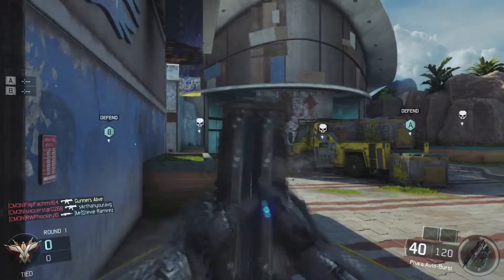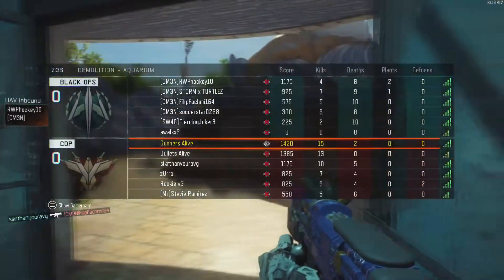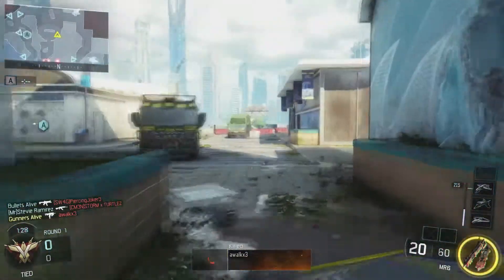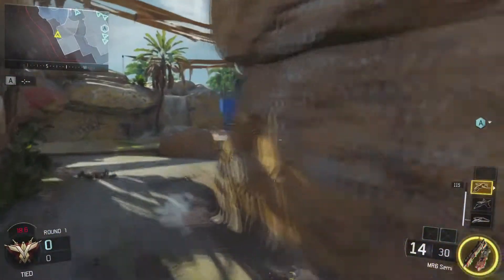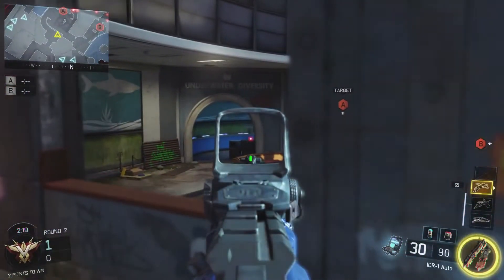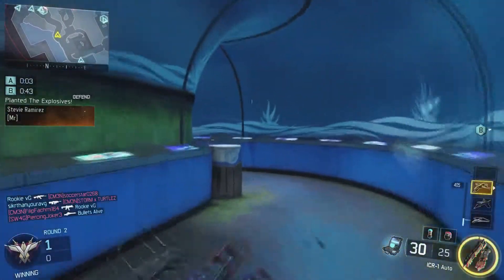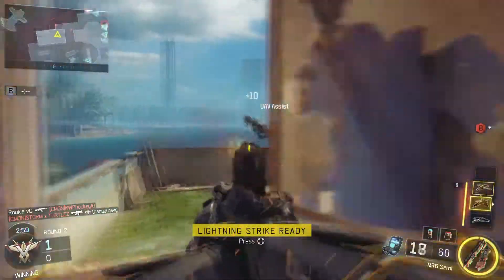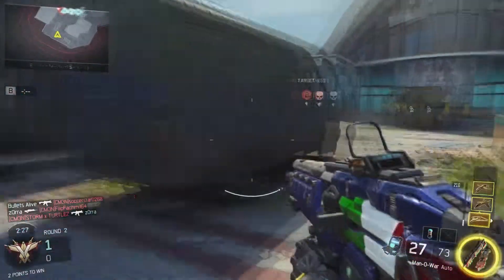COD BLACK OPS 3 | MY FIRST NUCLEAR!!!!! | GUNNERS ALIVE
MY INFORMATION